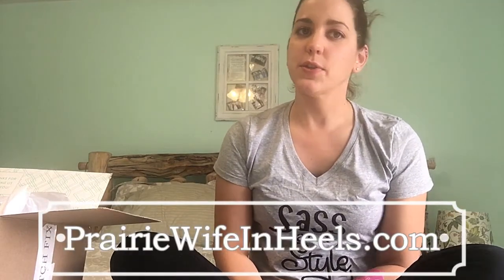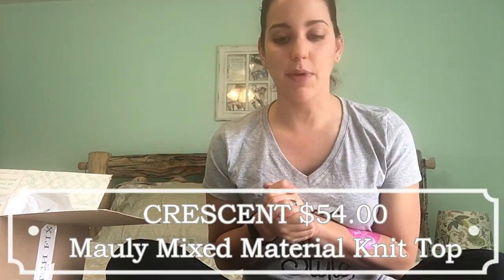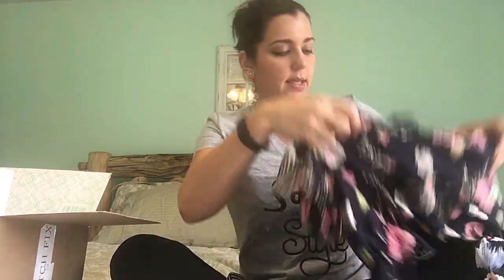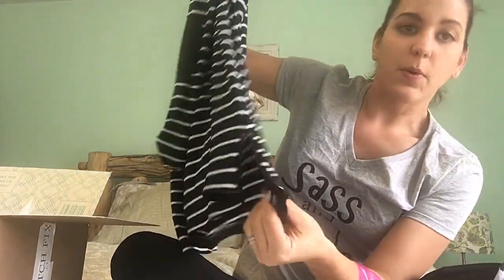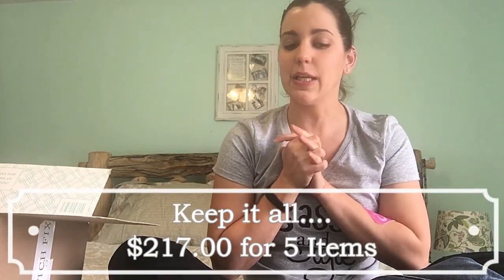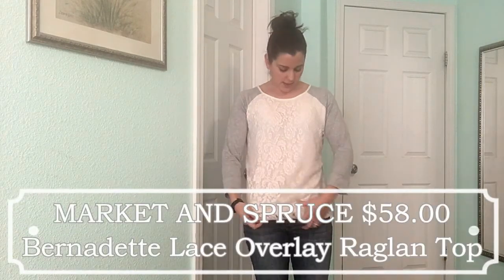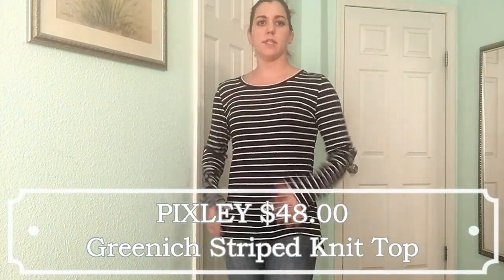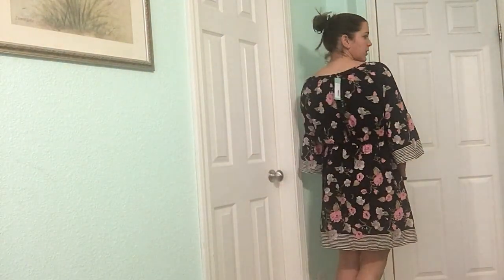Stitch Fix Unboxing First Try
After watching TallGirlJ unbox her stitch fix (and seeing all the great stuff inside) I decided it was my turn to try a stitch fix subscription box!